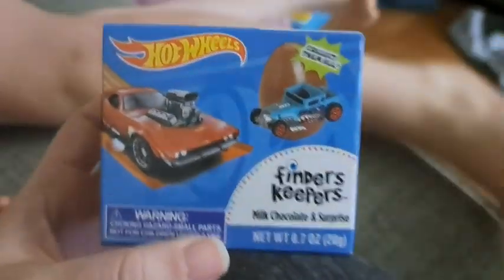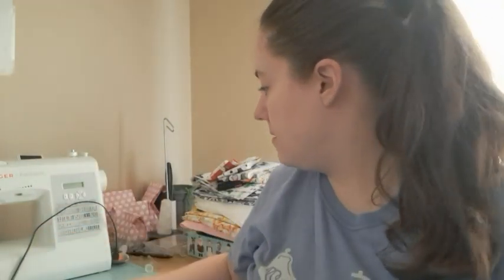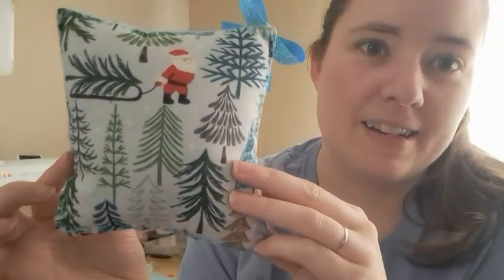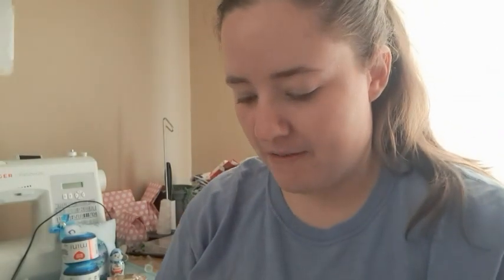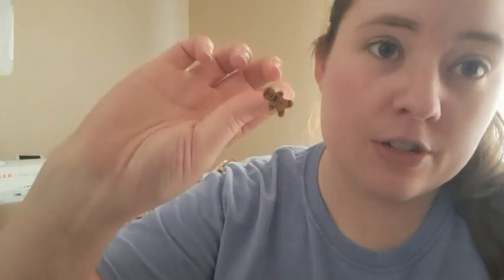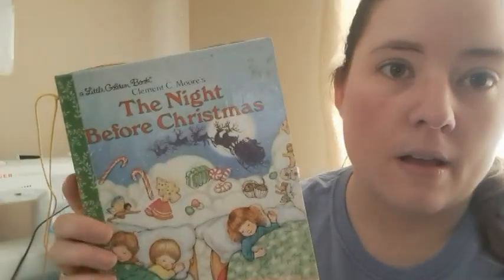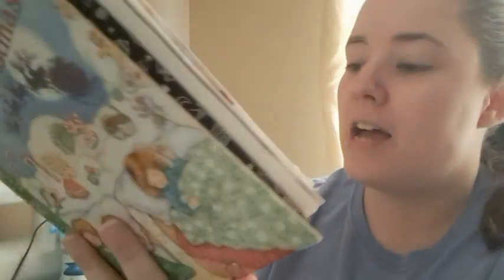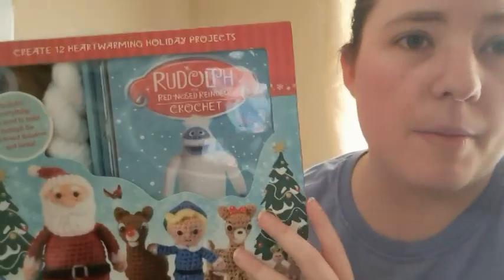Vlogmas 2022 Day 1 | Yarn Swap & Hot Cocoa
Happy Mail
Ella Roberts